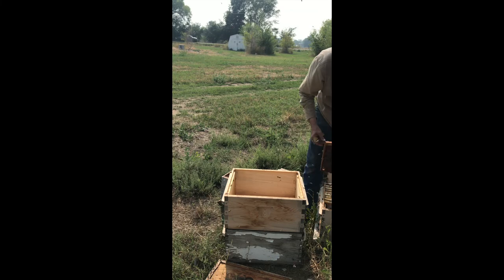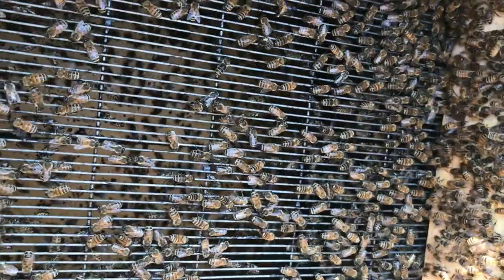How to Find A Honey Bee Queen When Nothing Else Works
In this video, beekeepers will see a last resort effort for finding the queen bee in a honey bee colony. Here, we have looked through every frame of the colony multiple times and still cannot find the queen. We needed to find her in order to remove her and set up a cell starter. When we could not find her, we used a queen excluder and some empty boxes to shake all of the bees through the queen excluder screen. It was a lot of trouble, but we found her at last.